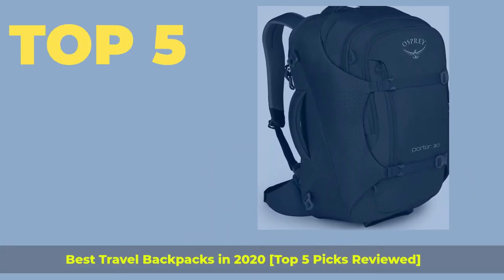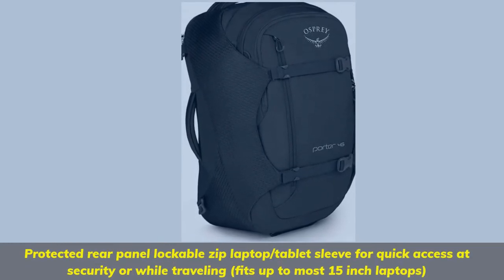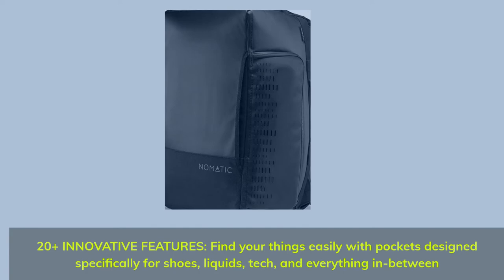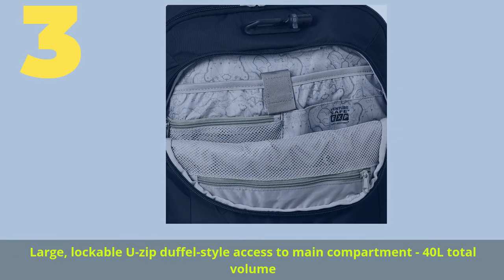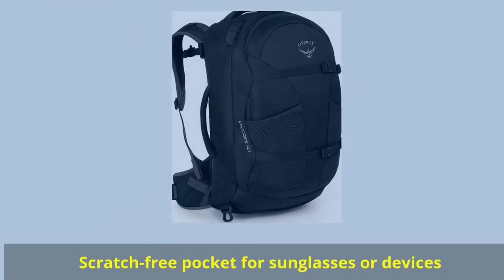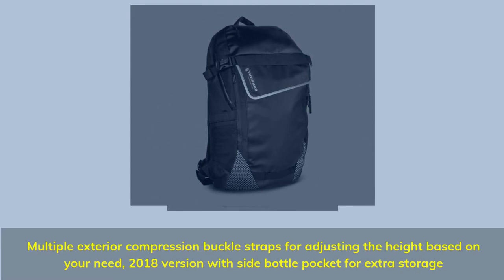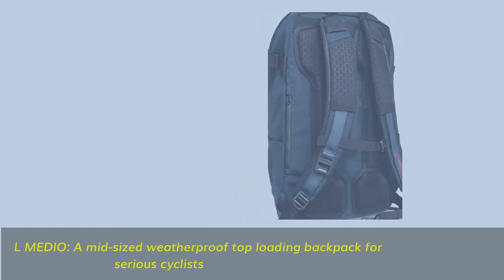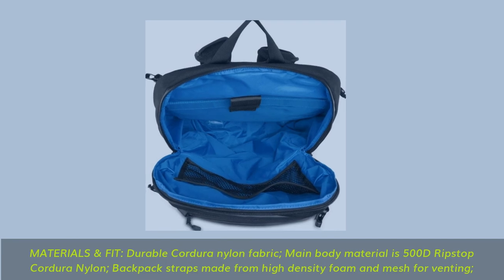Best Travel Backpacks in 2021 Top 5 Picks Reviewed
► Links to the best travel backpacks we listed in this video:

► 5. Timbuk2 Especial Medio
► 4. Hynes Eagle Travel Backpack
► 3. Osprey Farpoint 40
► 2. Nomatic Travel Bag
► 1. Osprey Packs Porter 46